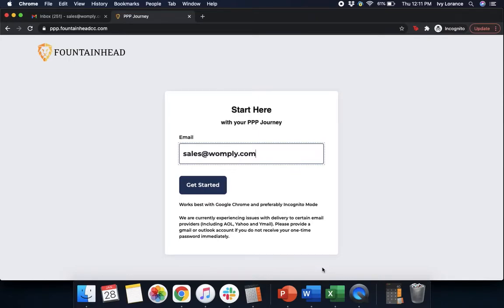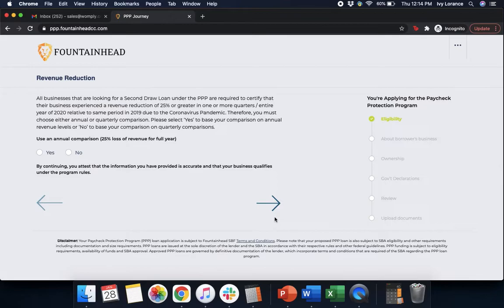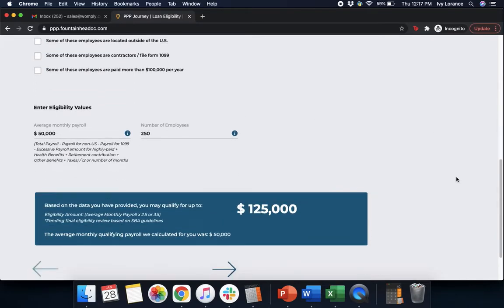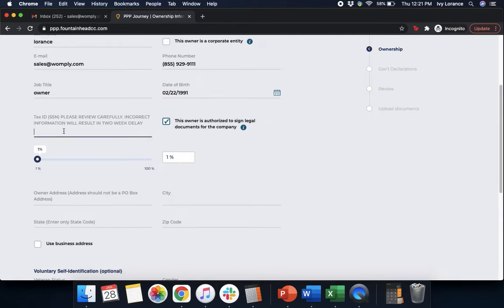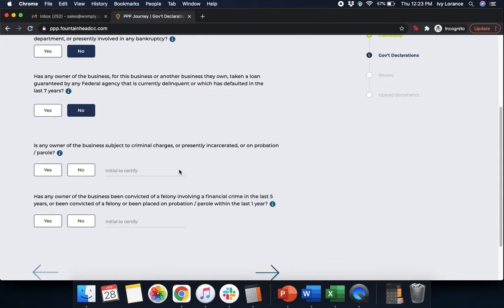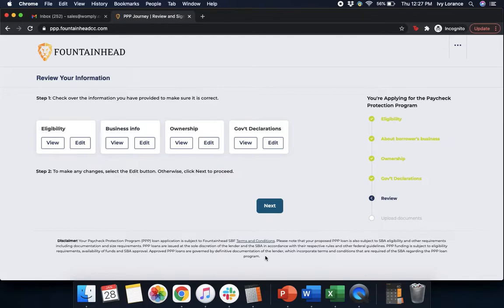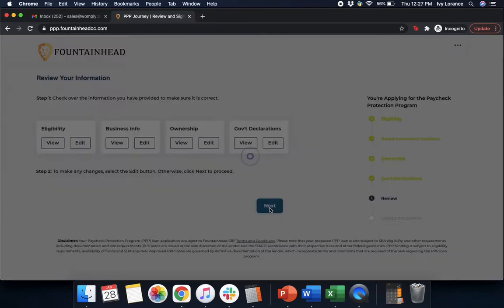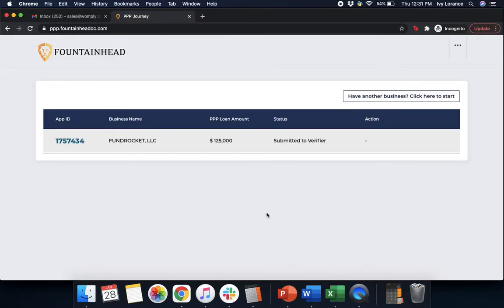Womply/Fountainhead Second Draw PPP Application Walkthrough for Employers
This video is for small businesses or self-employed people with employees. We will walk you through the full Paycheck Protection Program application form for Second Draw PPP loans on the Fountainhead website.